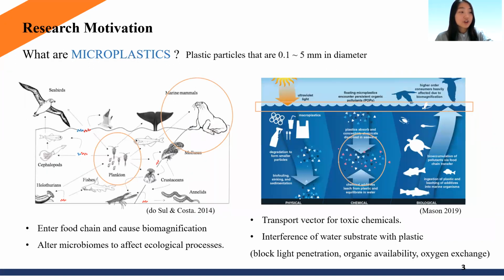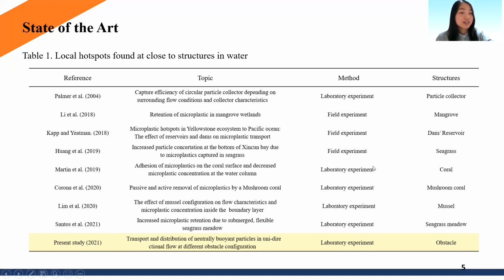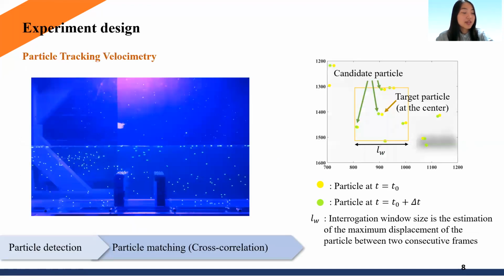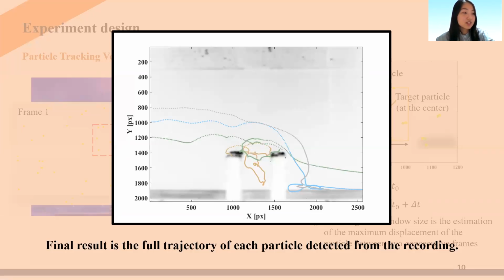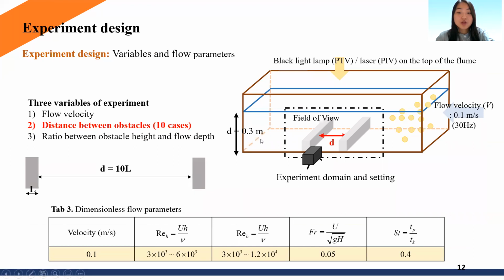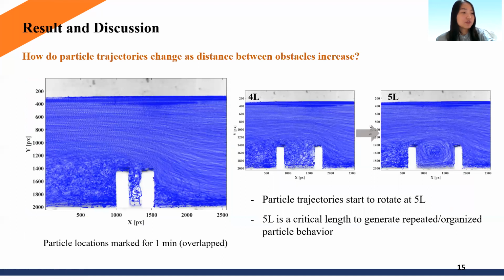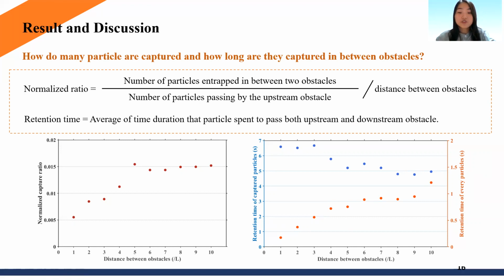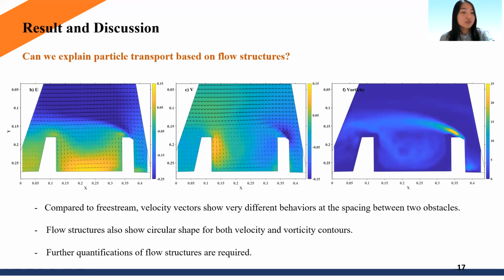The effect of obstacle configuration on the transport of neutrally buoyant particles